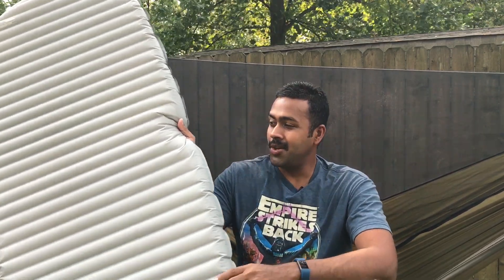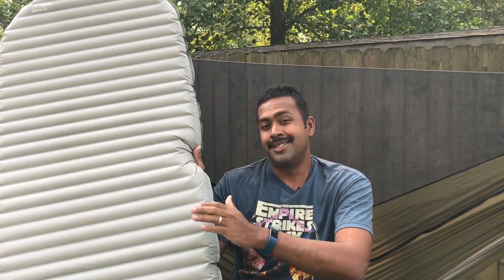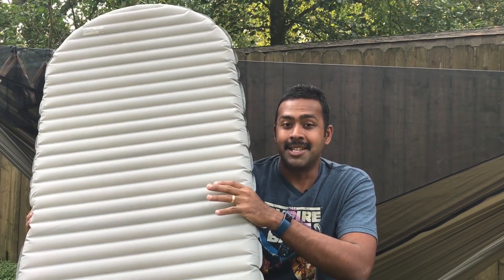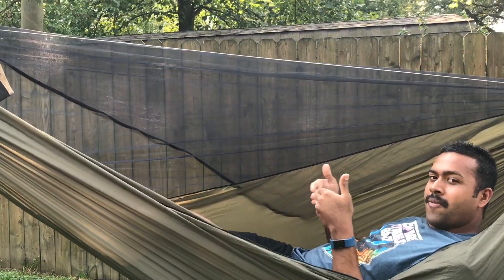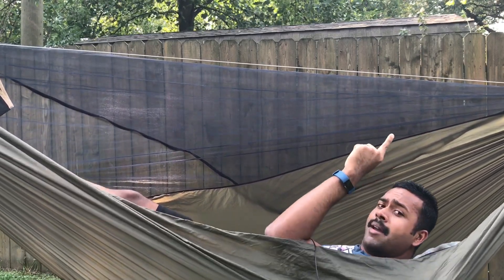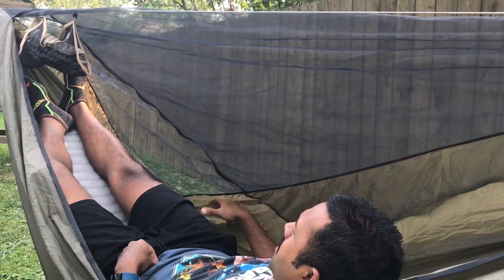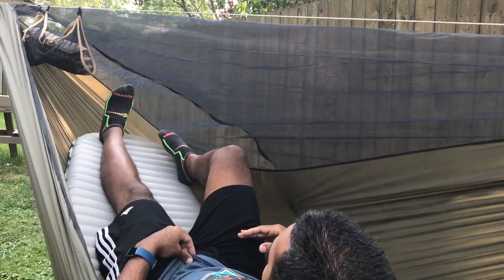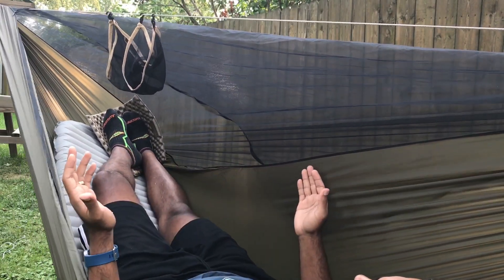How (and why!) to use a sleeping pad in a hammock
Yes, it's time to throw away your expensive underquilt for hammock camping. Just kidding! That being said I pretty much use a sleeping or camping pad almost exclusively in a hammock. Two big reasons why you might want to consider it are for cost savings and for flexibility in case you have to go to the ground. In this video I show you how to maneuver with the camping pad in the single layer hammock and how to adjust so that you get an optimal lay.

THING I FORGOT: Of course, all this is slightly easier with a double layer hammock. You can just put a sleeping pad in between the layers. Some people even put velcro or rubberized sticky tabs on their hammock/sleeping pad to stop it from moving around as much.

Thermarest Z seat that I mentioned

Some of my gear:
Backpacking Sleeping pad
Bear canister
Backpacking stove

I am a Mountain House Ambassador (MHAMBSDR)

My audience's trust is one of the things I value the most in my channel. I don't recommend products I don't fully believe in. I always reserve the right in all my content to say whatever I think or feel about products, sponsors, brands, companies, entities or manufacturers.